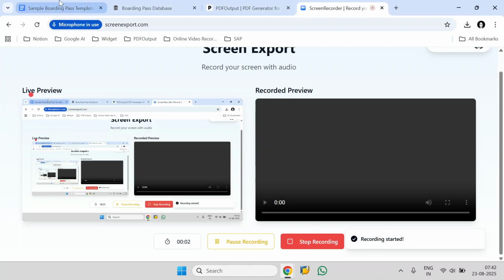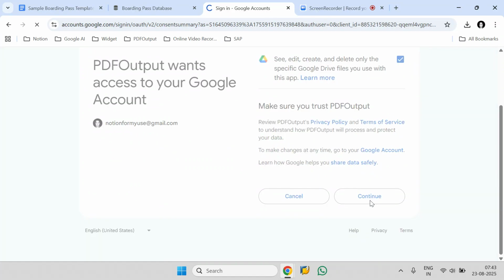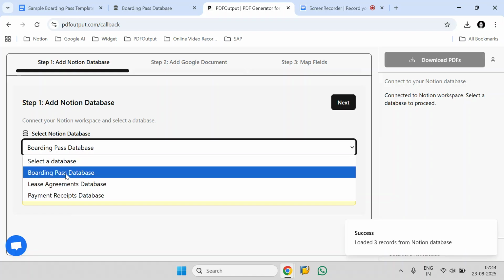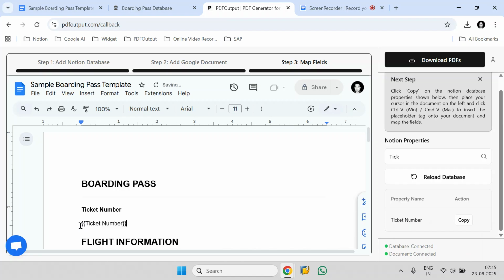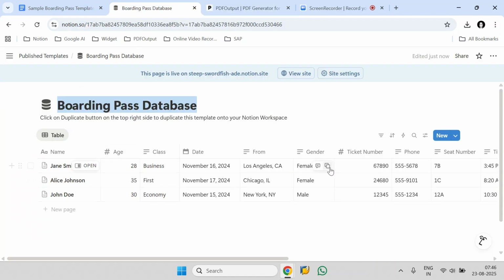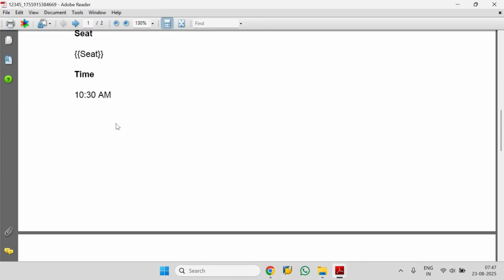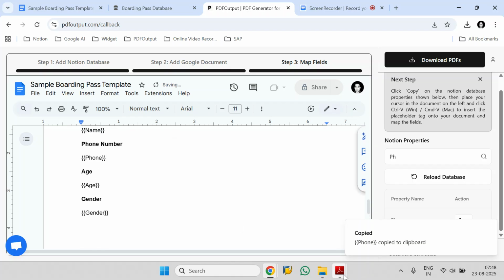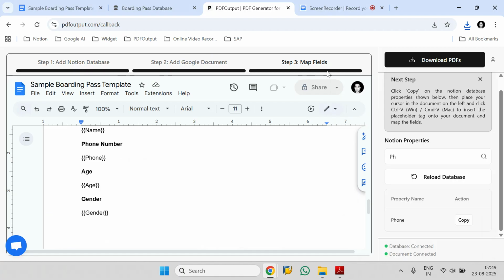Boarding Pass PDF Generator | Generate boarding passes on automation using Notion and Google Docs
In this tutorial, I’ll show you following:

1. Add Google Doc Template: Upload a Google Doc with placeholders like {{ClientName}} or {{InvoiceDate}}.

2. Connect Notion Database: Link your Notion database with matching headers like ClientName, InvoiceDate for seamless placeholder mapping.

3. Generate PDFs: Instantly create customized PDFs for each database row, ready to download or share.

📌 What You’ll Learn:

1. How to add a Google Doc.
2. How to connect a Notion Database.
3. How to automate document generation instantly in one-click!